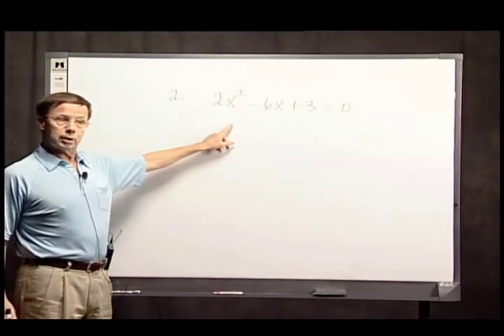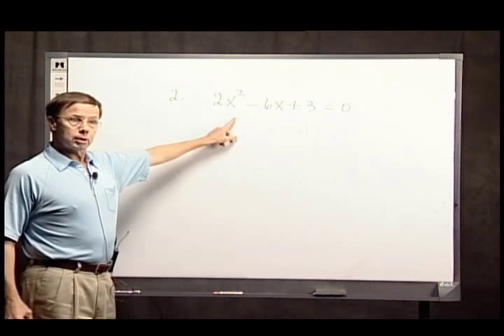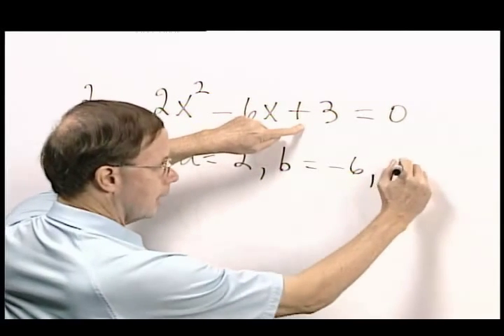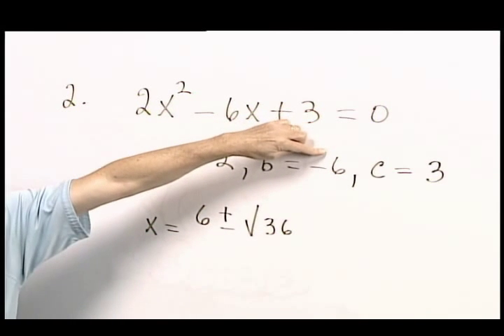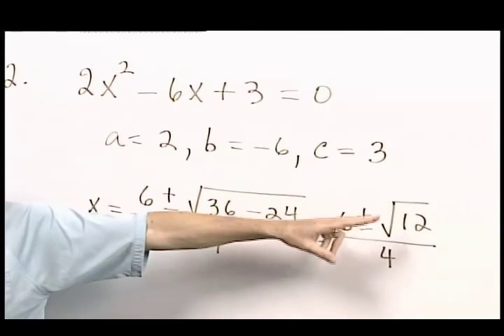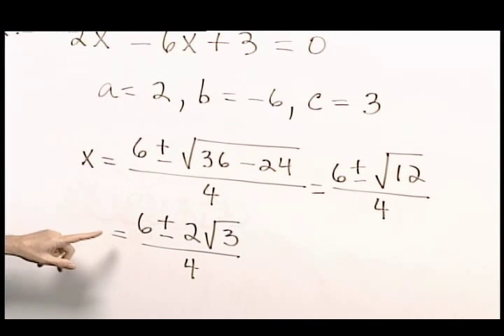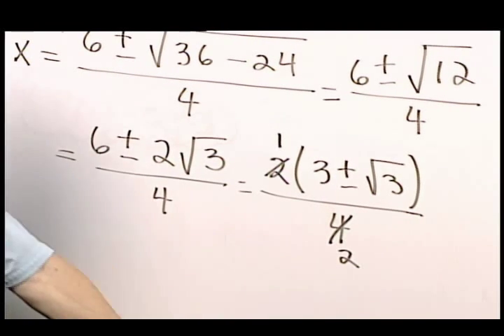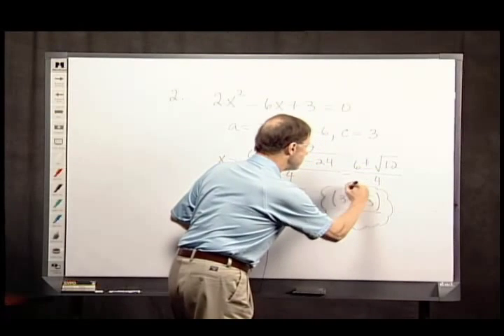Algebra Preliminaries for Calculus Part 1, Problem 2